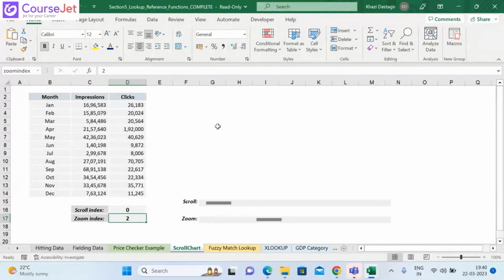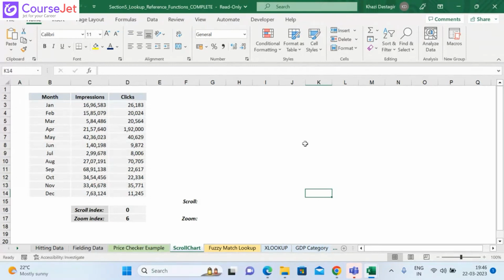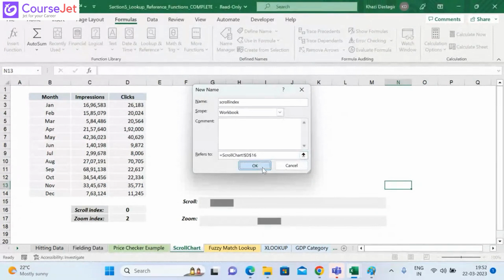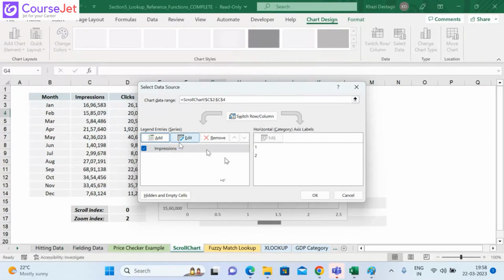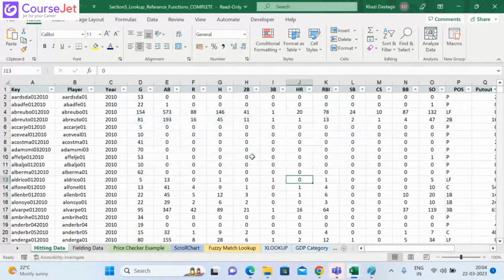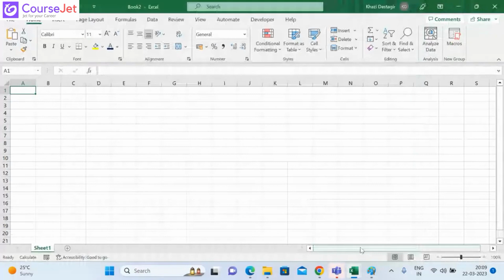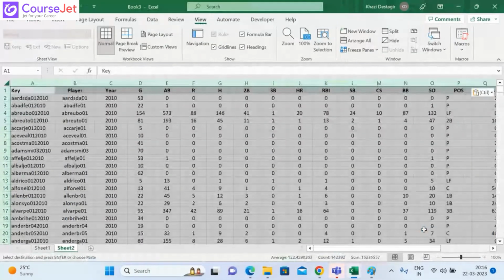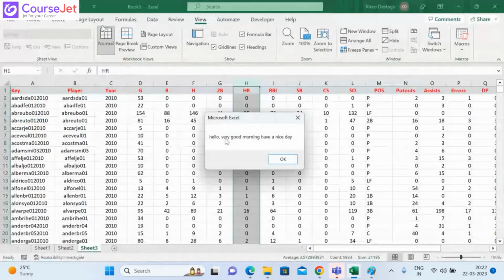How to create Scrollable Table and Chart in MS Excel | Advanced Excel Tutorial | Lec - 21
Unlock the power of Microsoft Excel with this step-by-step tutorial on creating scrollable tables and charts. Whether you're a beginner or an experienced user, this video will guide you through the process of setting up dynamic and interactive tables and charts that allow for seamless navigation of large datasets. Learn how to make your data more visually appealing and accessible, improving your productivity and insights. Don't miss out on this essential Excel skill – watch now!

🚀ADVANCED EXCEL COURSE FEATURES:

💻 Instructor-Led Sessions
👨‍💻 Expertise Faculties

🎓ADVANCED EXCEL TRAINER PROFILE:

👨‍🏫 Certified Professional
📑 Certification Guidance